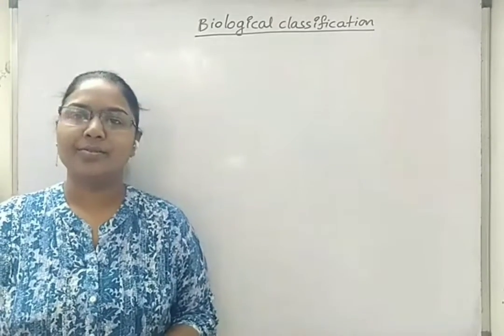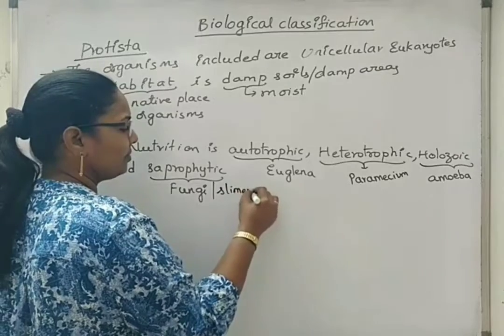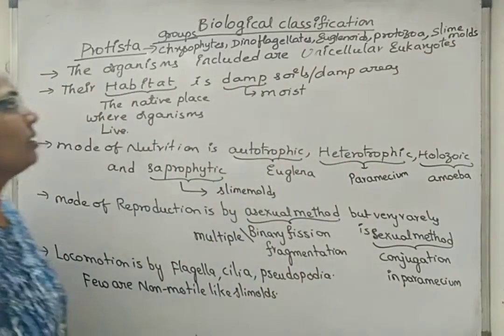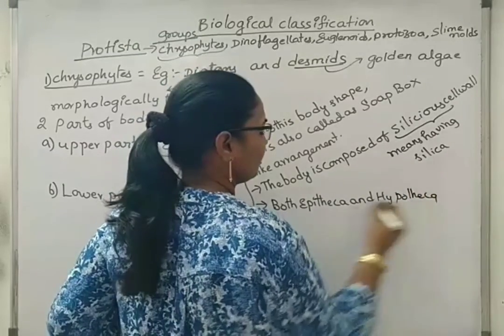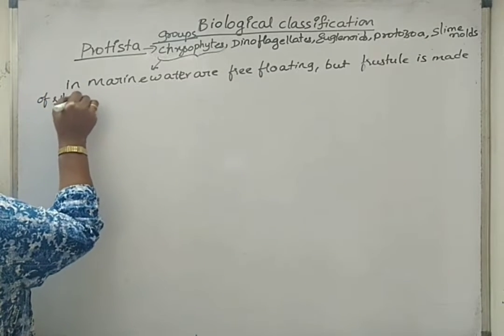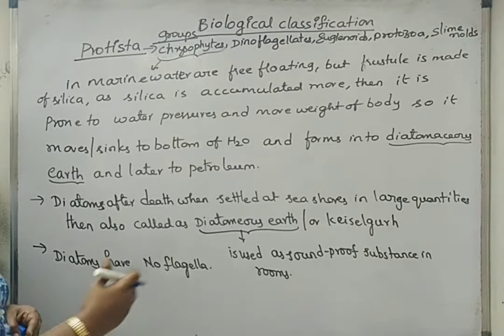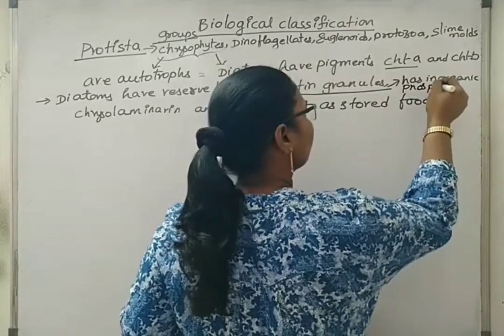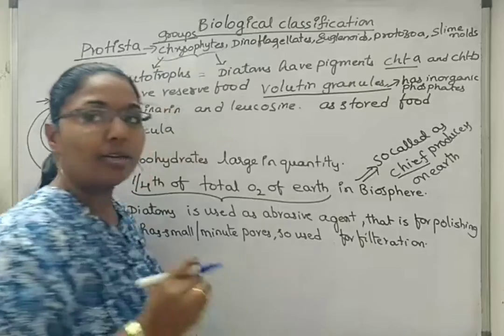PROTISTA , Part -4